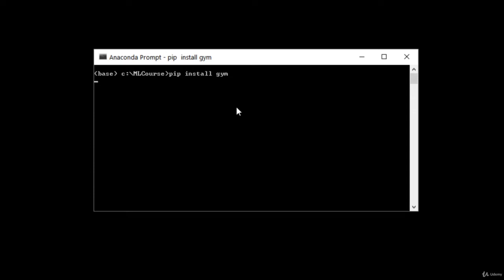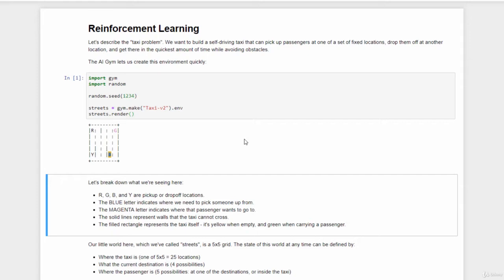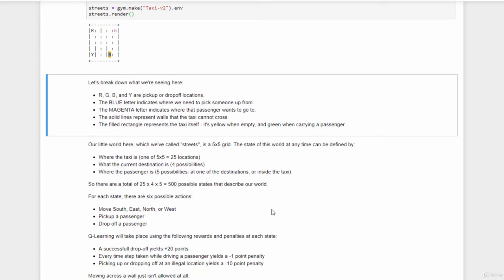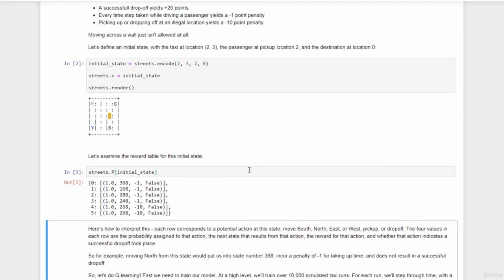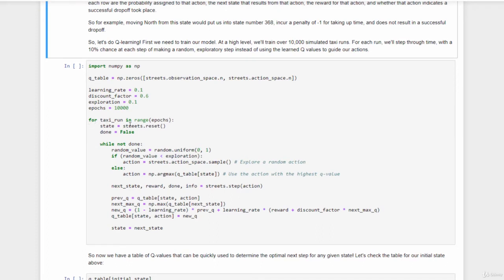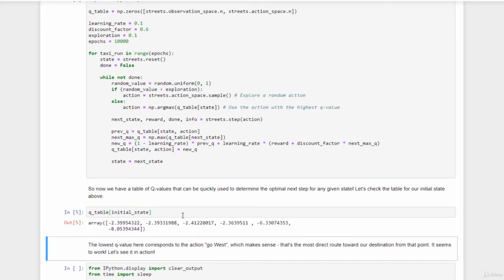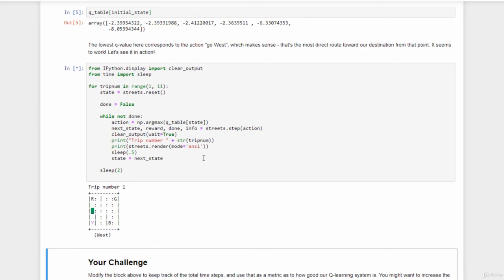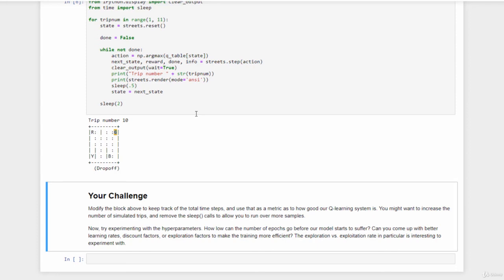55 Activity Reinforcement Learning & Q Learning with Gym